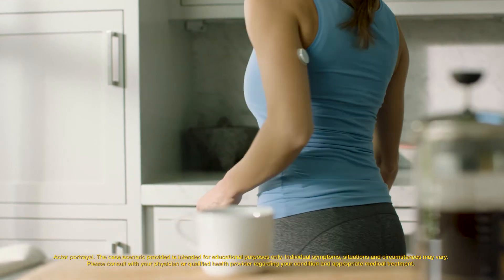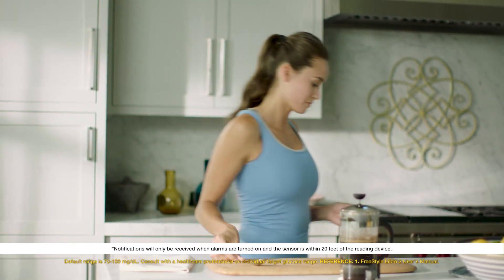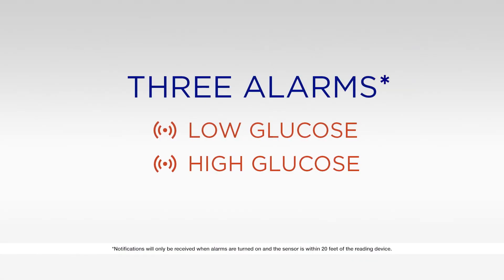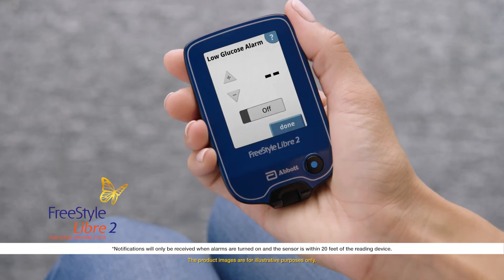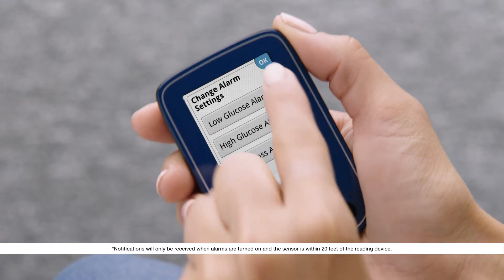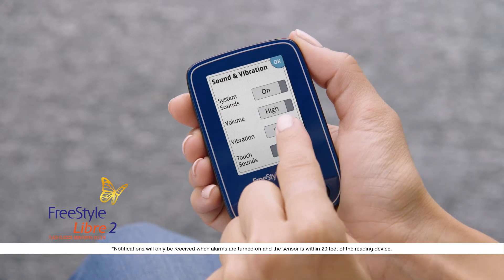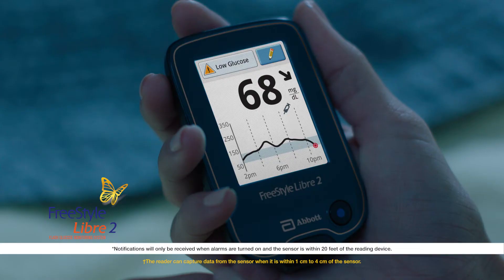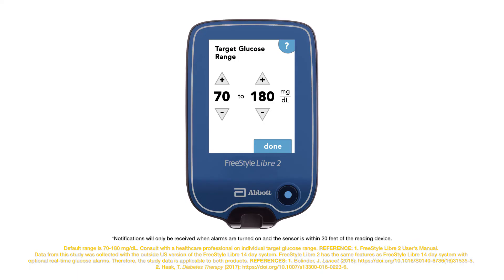How to Use Alarms with the FreeStyle Libre 2 Reader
Learn more about the FreeStyle Libre 2 system reader and discover continuous glucose monitoring with optional real-time glucose alarms(*1).

0:00 - Intro
0:14 - Alarm Overview
0:33 - How to Set up Alarms on Your Reader
0:40 - Alarm Types (Low Glucose, High Glucose, Signal Loss)
0:45 - Access Alarm Settings
1:00 - Set Low Glucose Alarm
1:09 - Set Alarm Threshold
2:11 - ALARM. SCAN. ACT.
2:28 - Learn more at FreeStyleLibre.us

Try continuous glucose monitoring (CGM) with the FreeStyle Libre 2 or FreeStyle Libre 3 system for FREE(†)

Download the FreeStyle Libre 2 app(‡):
App Store:

(*) Notifications will only be received when alarms are turned on and the sensor is within 20 feet unobstructed of the reading device. You must enable the appropriate settings on your smartphone to receive alarms and alerts, see the FreeStyle Libre 2 User’s Manual for more information.

(†) Eligible patients will receive one (1) FreeStyle Libre 2 sensor for users with a compatible mobile phone operating system at $0 copay. The expiration date of the voucher is 60 days from the issue date. This program is available for patients with Type 1, Type 2, or gestational diabetes. Patients ages 18 and older are eligible to sign up and receive an offer for the (1) FreeStyle Libre 2 sensor. Patients ages 4-17 are eligible to receive an offer for the (1) FreeStyle Libre 2 sensor through their parent or guardian. This offer is void where prohibited by law. Abbott may modify or rescind this offer at any time without notice. The discounts are not available to beneficiaries of Kaiser Permanente, Medicare, Medicaid or other federal or state healthcare programs, residents of Massachusetts, or US territories (other than Puerto Rico). The free (1) FreeStyle Libre 2 sensor is provided as a sample and is limited to one sample per eligible person per product identification number. The FreeStyle Libre 2 sensor cannot be re-sold, traded nor submitted to any third-party payer for reimbursement and is not provided as any inducement for future purchases. The free sample card is not health insurance.

(‡) The FreeStyle Libre 2 app is only compatible with certain mobile devices and operating systems. Please check our website for more information about device compatibility before using the app. Use of the FreeStyle Libre 2 app requires registration with LibreView.

Medicare coverage is available for FreeStyle Libre systems if their respective readers are used to review glucose data on some days every month.  Medicare and other third party payor criteria apply.  Abbott provides this information as a courtesy; it is subject to change and interpretation. The customer is ultimately responsible for determining the appropriate codes, coverage, and payment policies for individual patients. Abbott does not guarantee third party coverage or payment for our products or reimburse customers for claims that are denied by third party payors.

1. FreeStyle Libre 2 User's Manual.